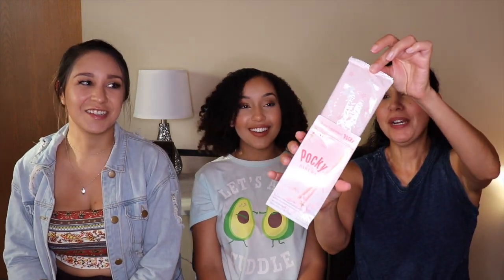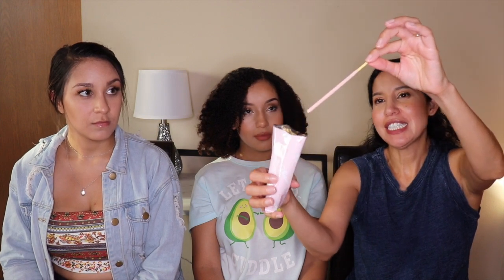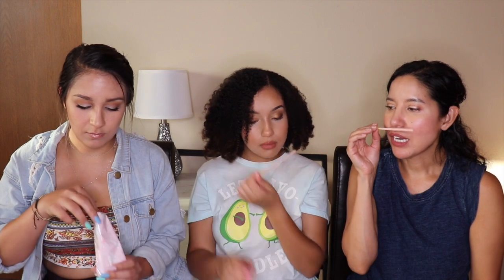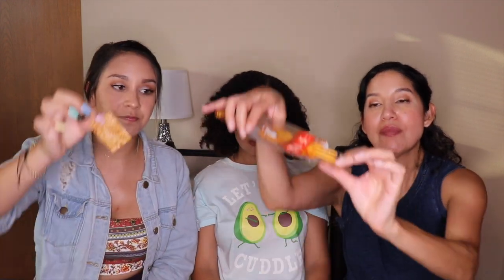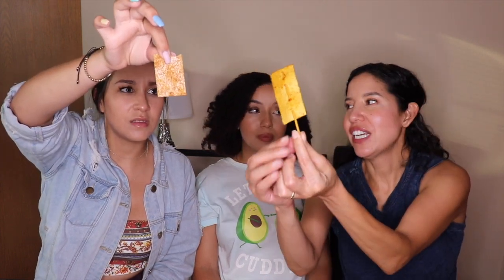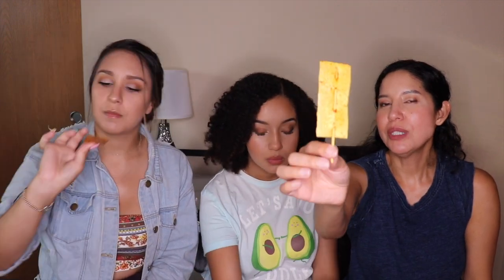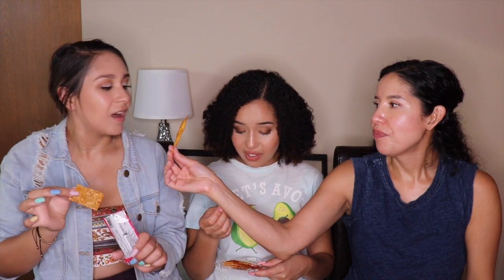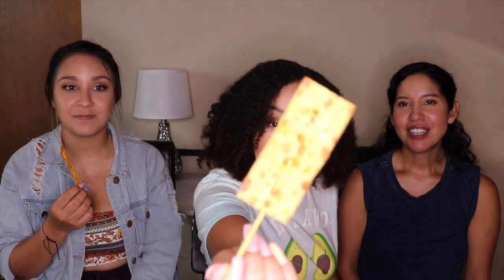Huge Japanese Snack Haul!!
This video is about Huge Japanese Snack Haul!!